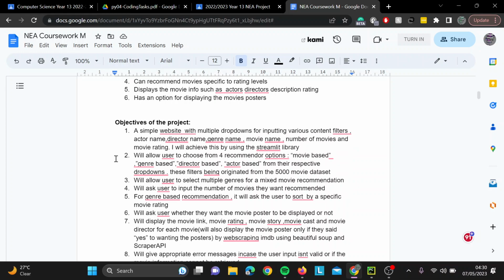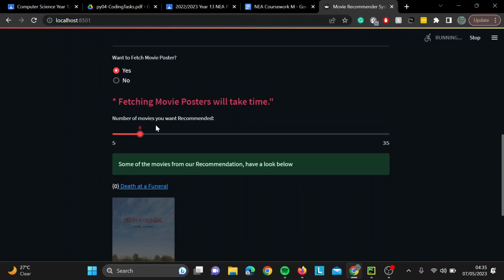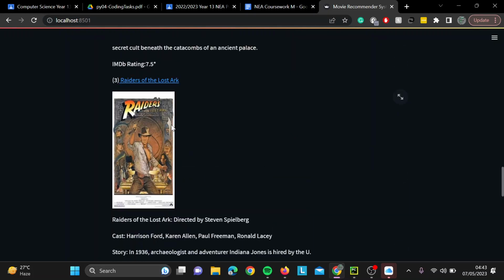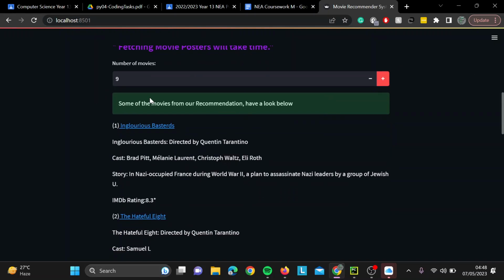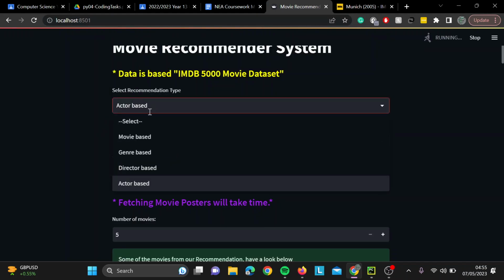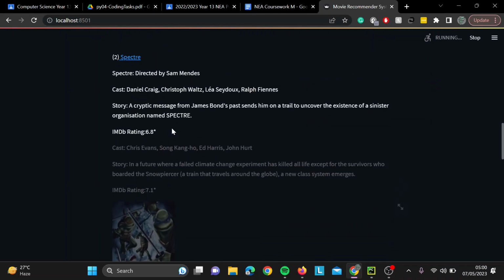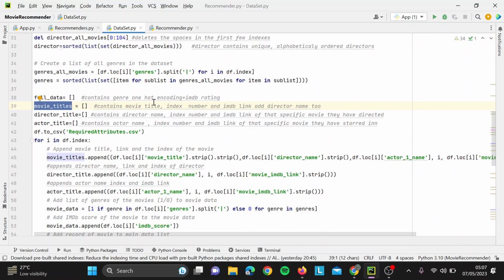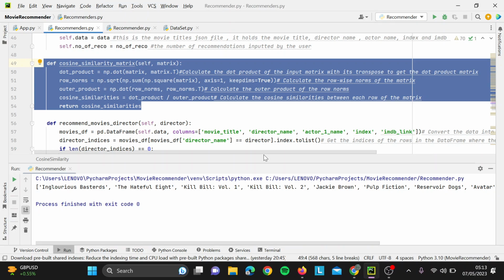RAJFLIX MOVIE RECOMMENDOR SYSTEM TESTING VIDEO NEA